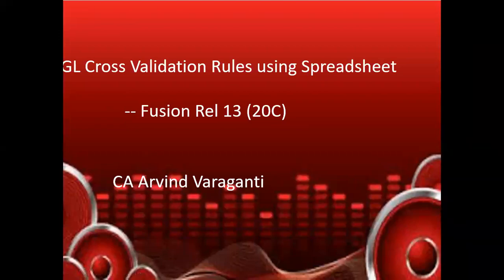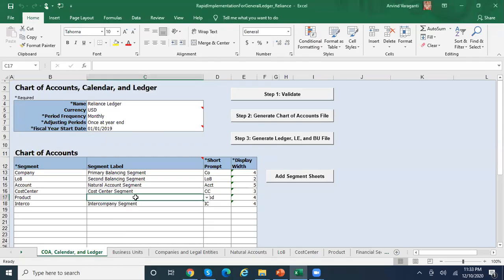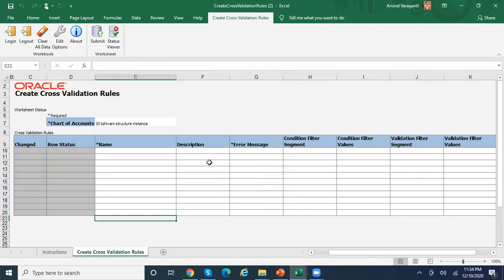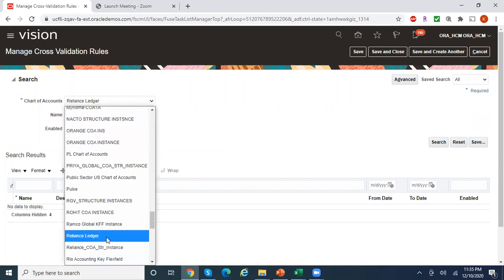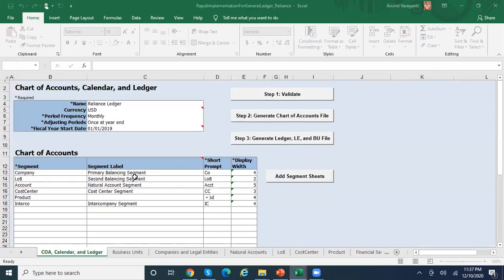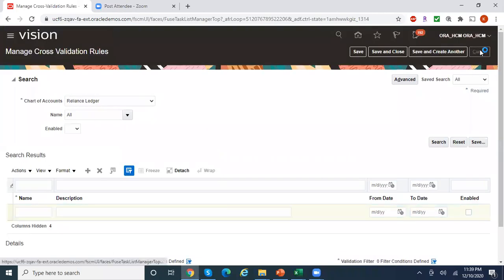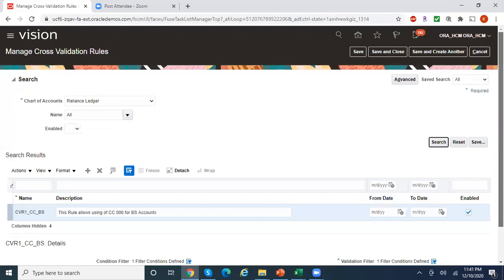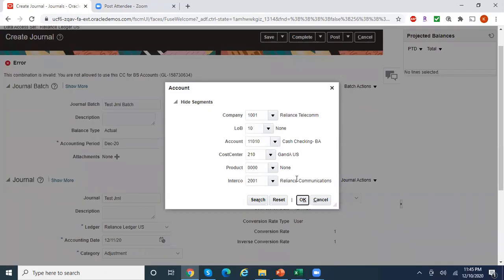Fusion Cloud:- How to create GL Cross Validation Rules using Spreadsheet